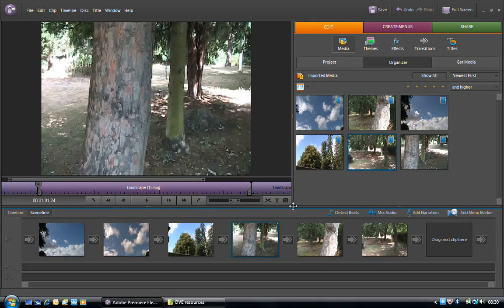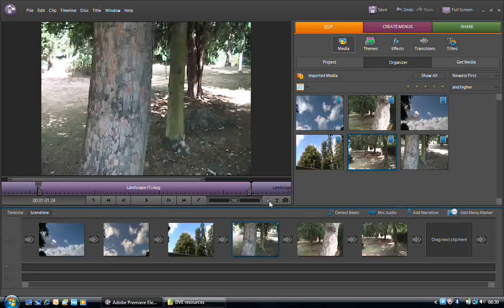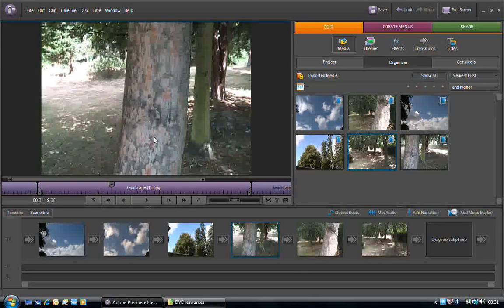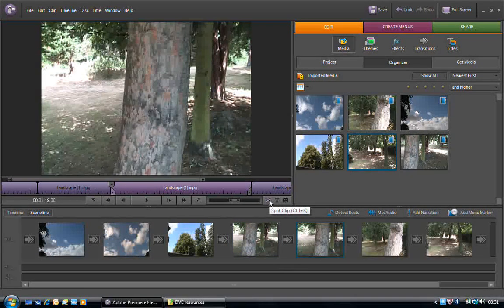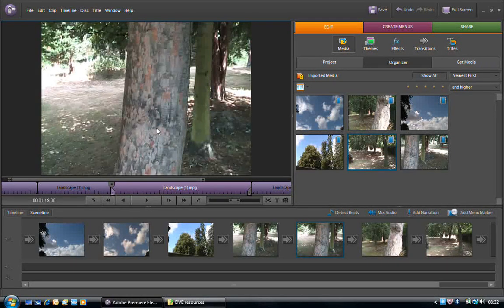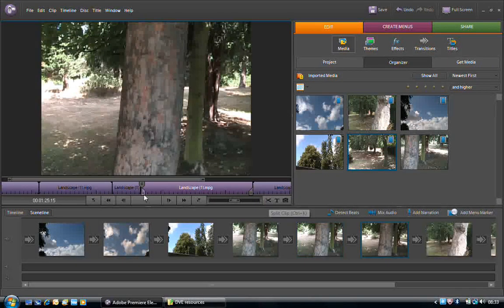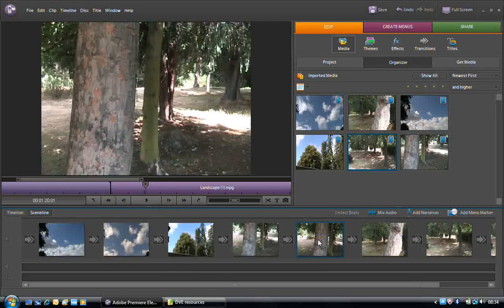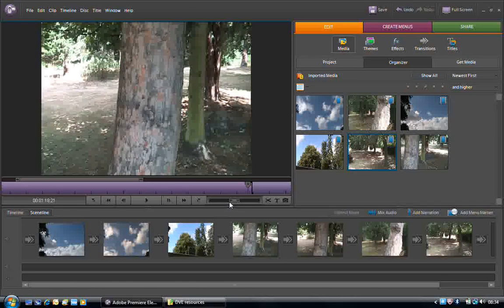split_clip_tool.wmv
Slicing clips into smaller sizes